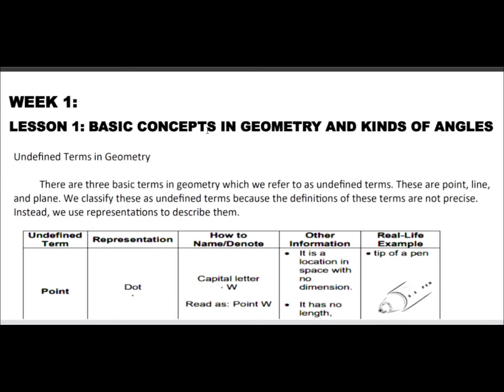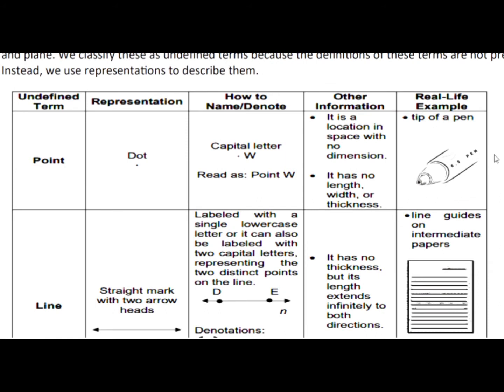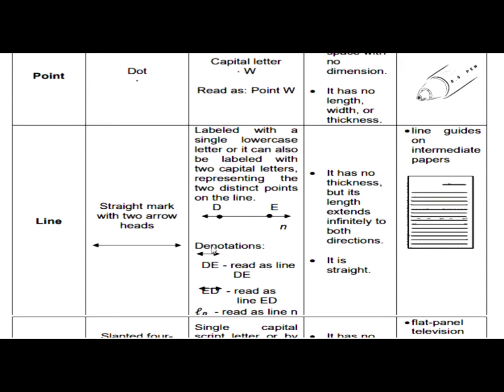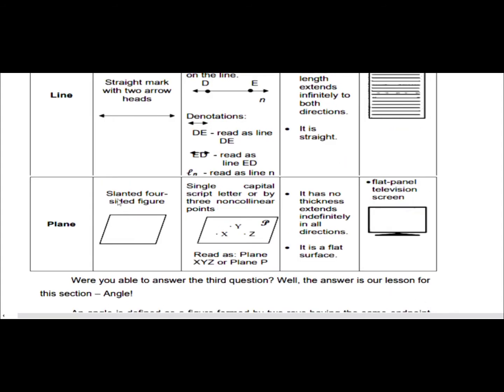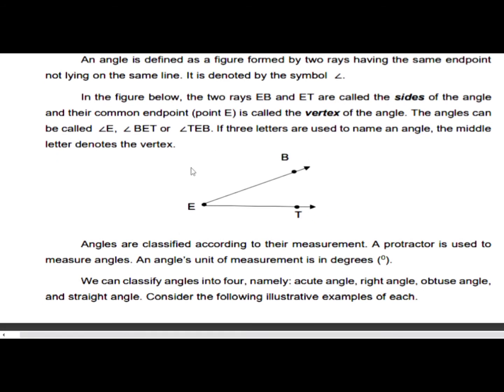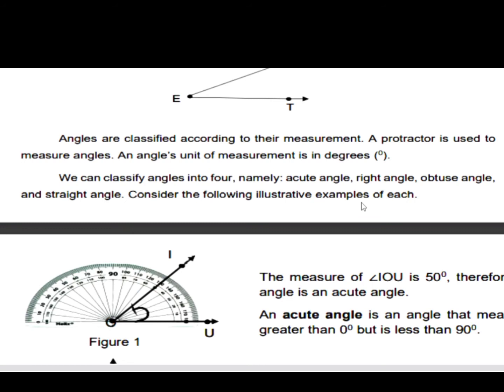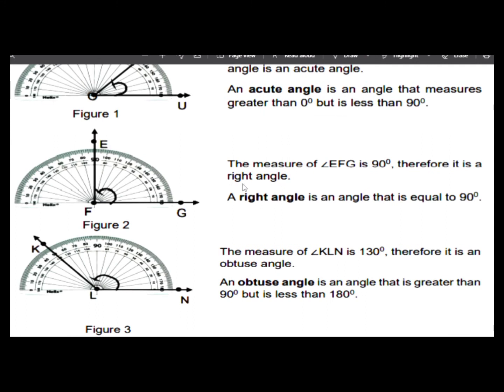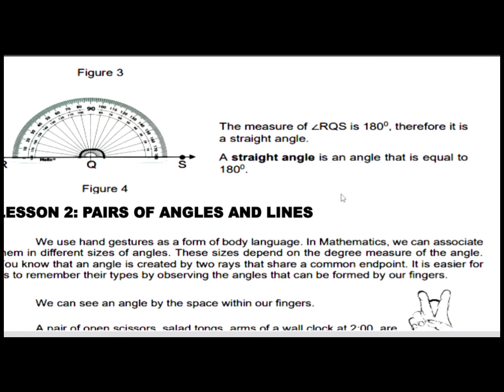Quarter 3_Week1_part1